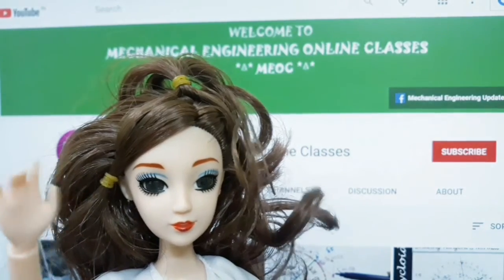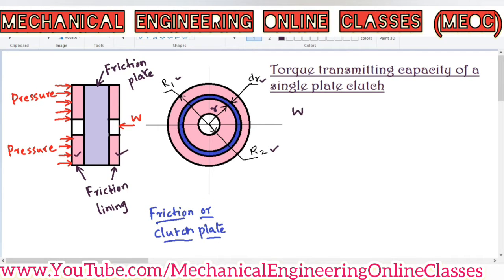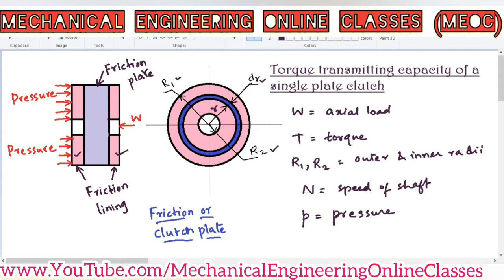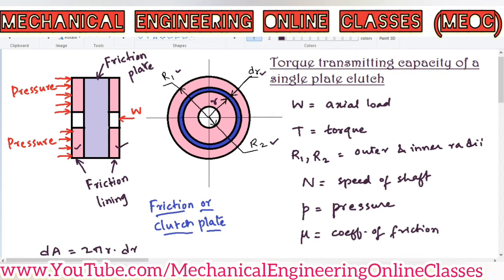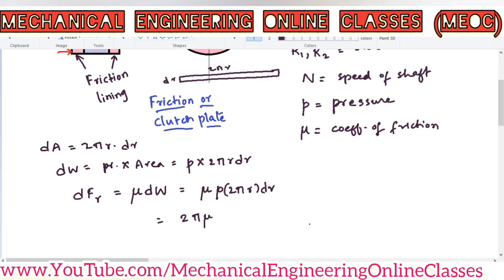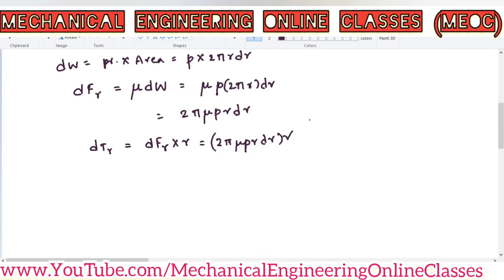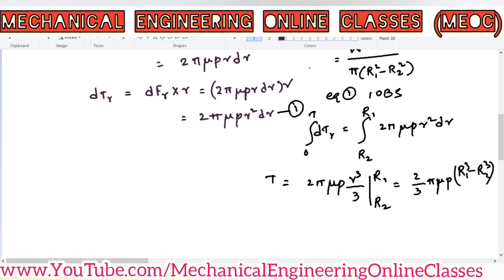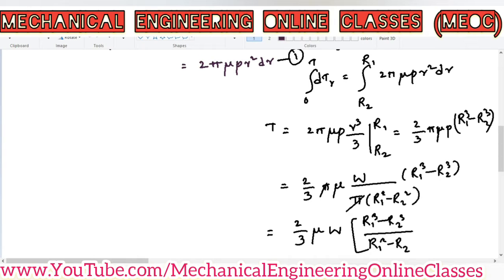Torque transmitting capacity of single plate clutches and multi-plate clutches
Torque transmitting capacity of single plate clutches and Torque transmitting capacity of multi-plate clutches derived